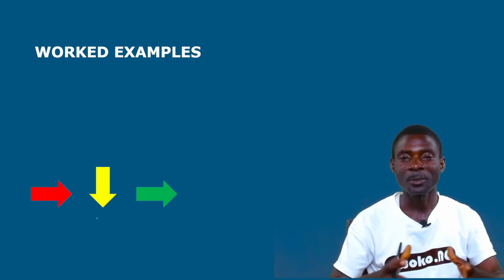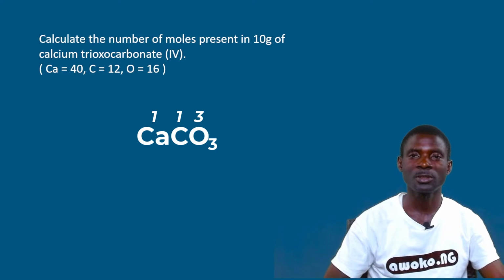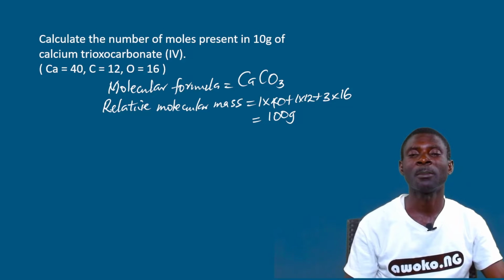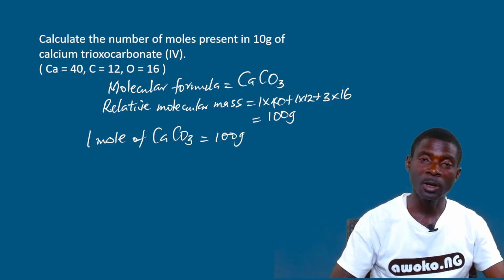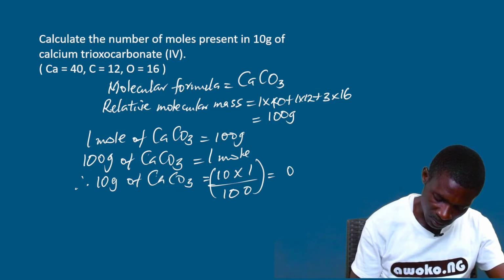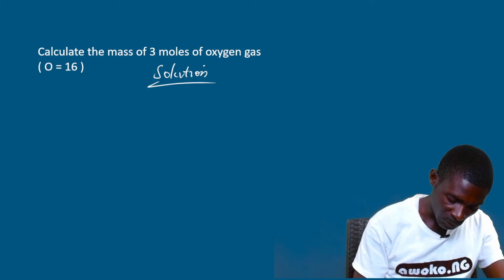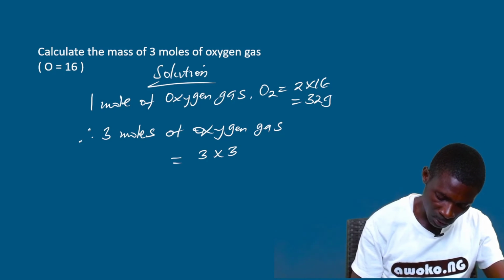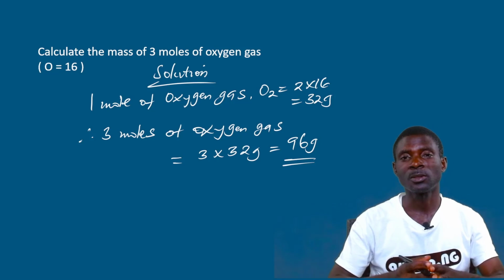MOLE CONCEPT | RELATIONSHIP BETWEEN THE MOLE, RELATIVE ATOMIC MASS AND RELATIVE MOLECULAR MASS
Relationship between the mole, relative atomic mass and relative molecular mass.